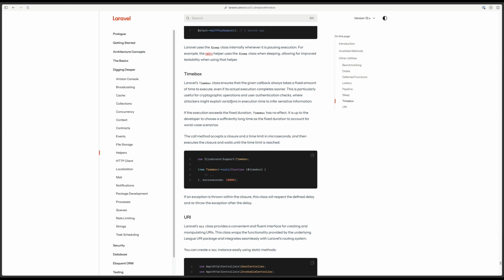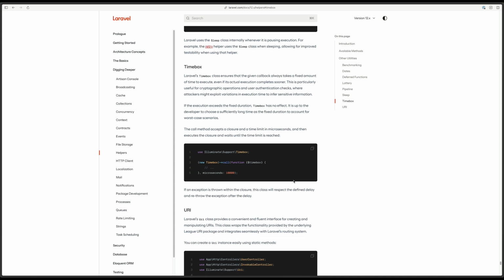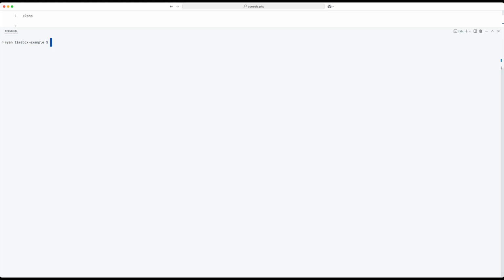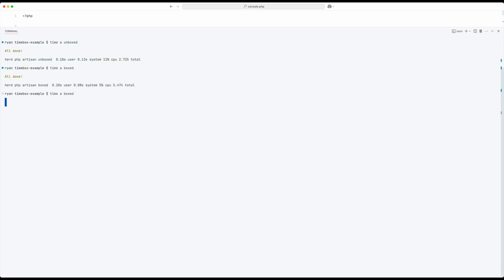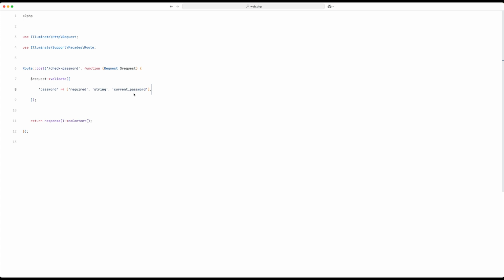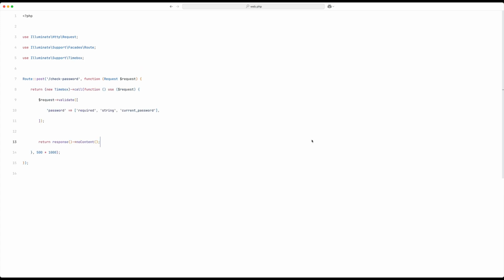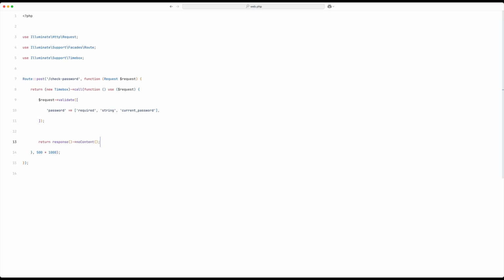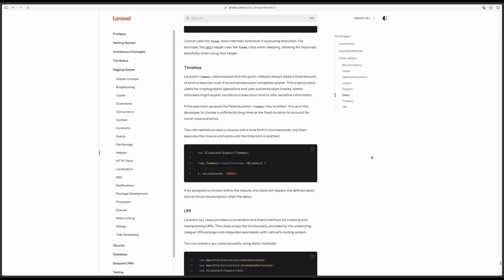Laravel's Timebox in 4 minutes!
I came across this small utility class in Laravel the other day and thought it was worth making a video about it.